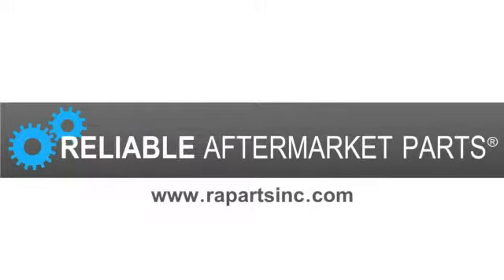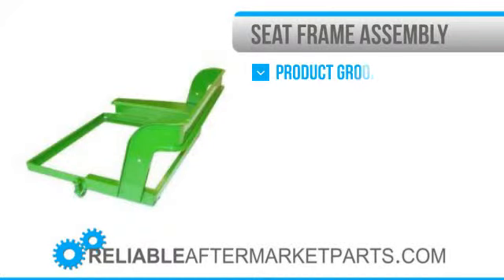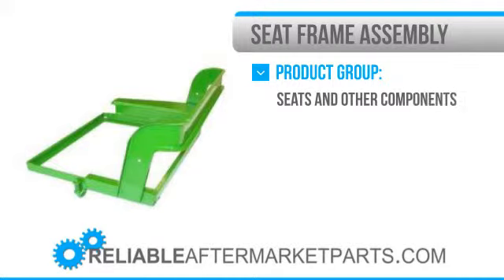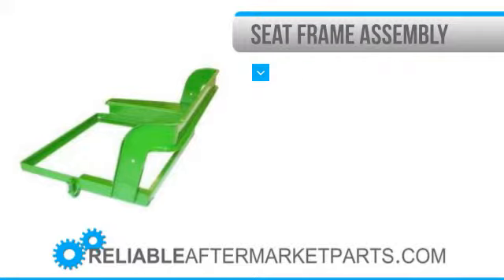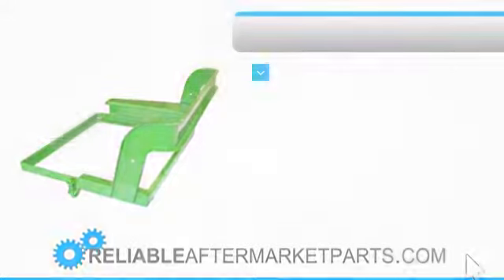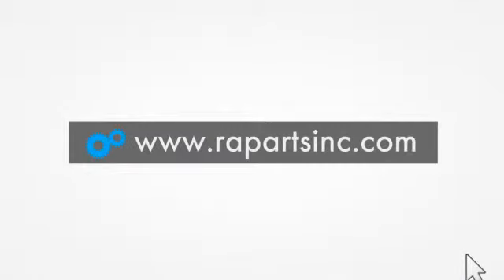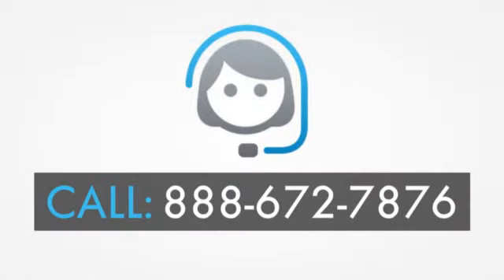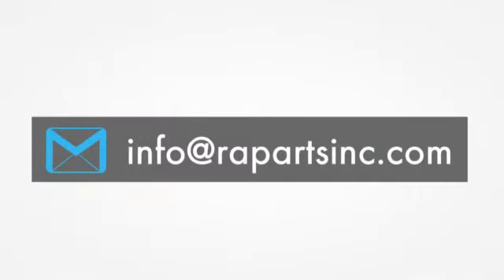1503 New USA Made John Deere Tractor Seat Frame Assembly JDS379ASY fits M MT MC & MI